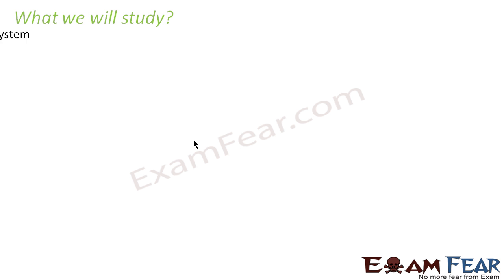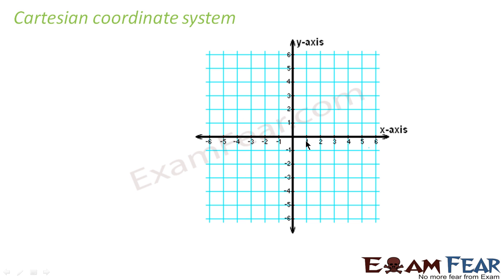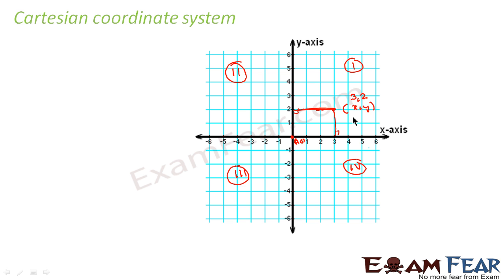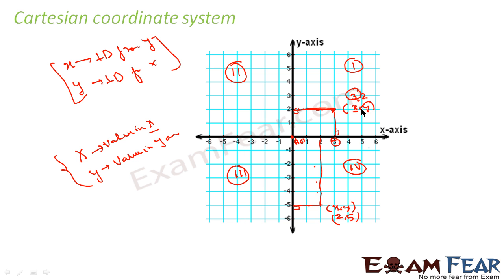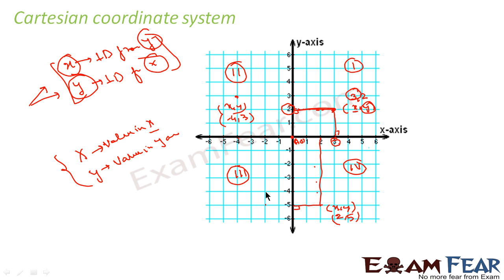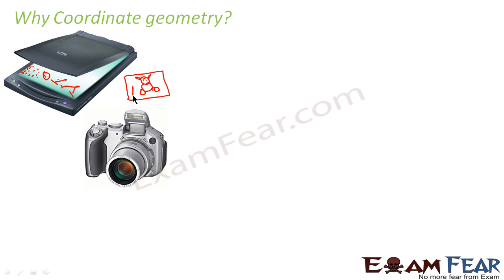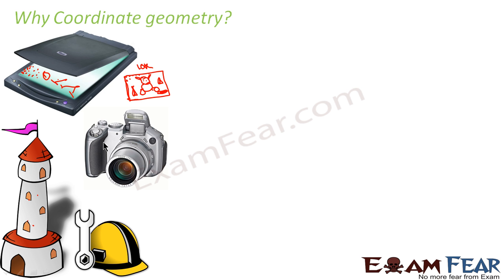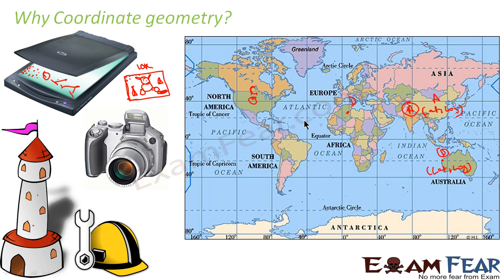Maths Coordinate Geometry part 1 (Why coordinate geometry) CBSE class 10 Mathematics X